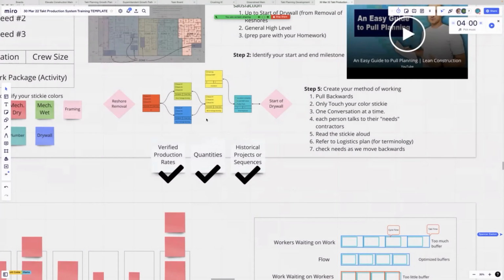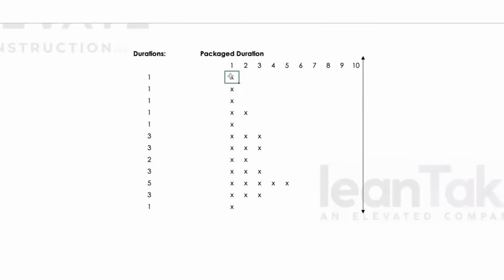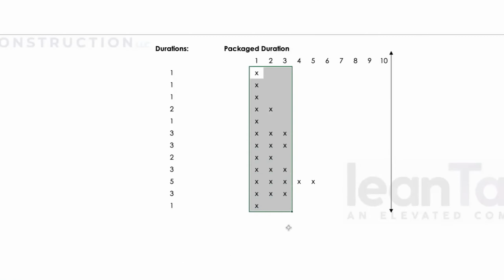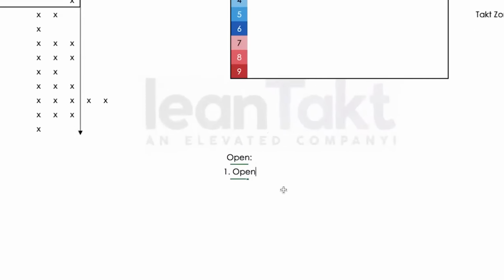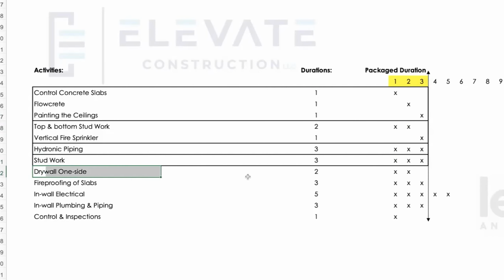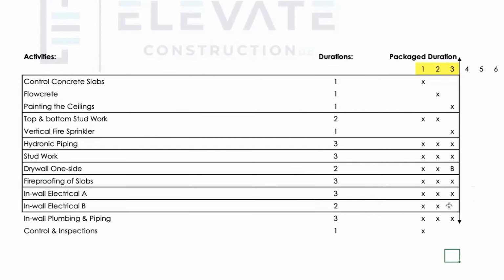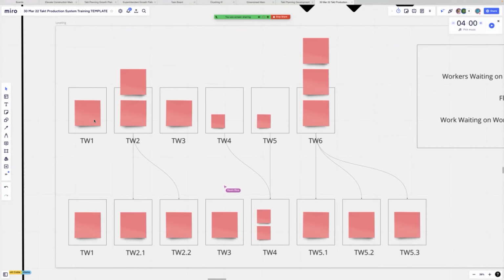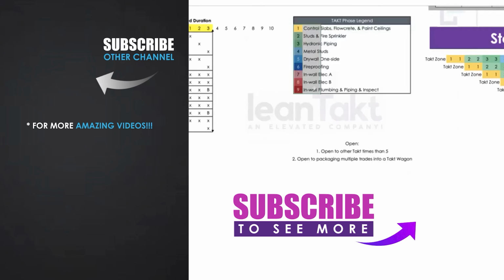Leveling Construction Activities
Before we figured out how to level work, we were not making improvements in schedules. This one step we mastered that no one else in the industry is talking about is the key to unlocking the potential of HUGE schedule gains.

There are a large number of dials and knobs to adjust to being able to level your work, to even be able to start using Takt planning.

In the Takt Planning world, there are currently no tools on the market that give you a process for identifying and leveling production. Here is the problem with that:  Simply because we can create a pretty Takt plan does not mean that we can make that happen in the field.

To work in the field, it must be leveled.

Construction projects are very complex, and fitting construction activities into a leveled sequence is not easy. This is why we constantly teach Superintendents, Site Managers, Construction Managers, Planners, or Schedulers how to do this with Excel.

00:00